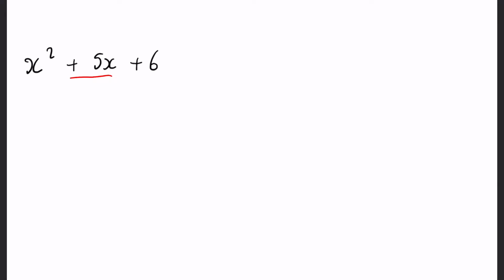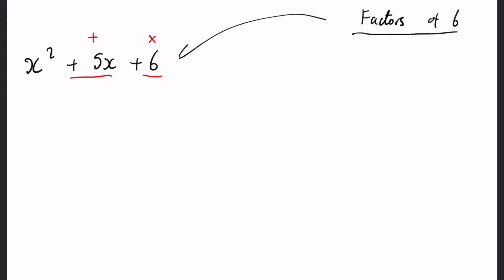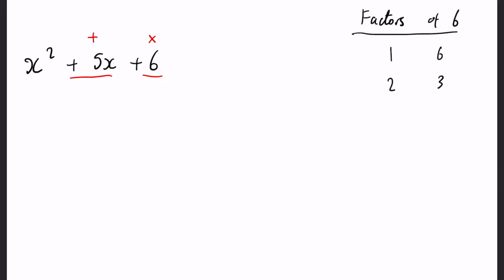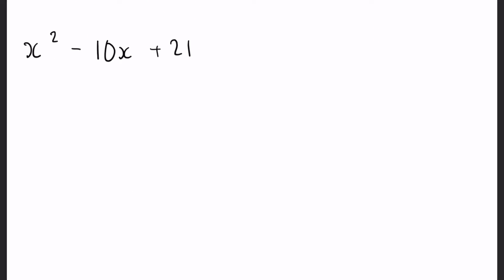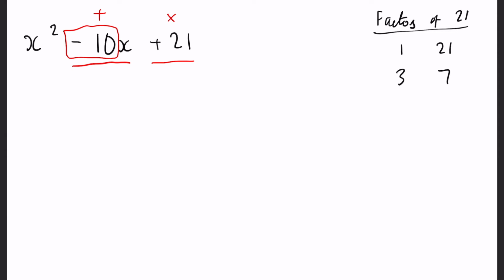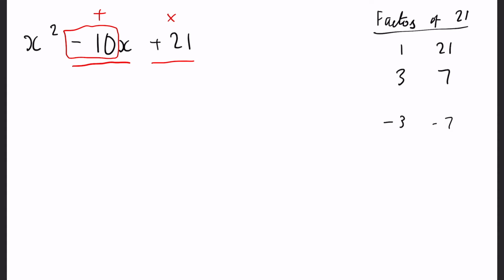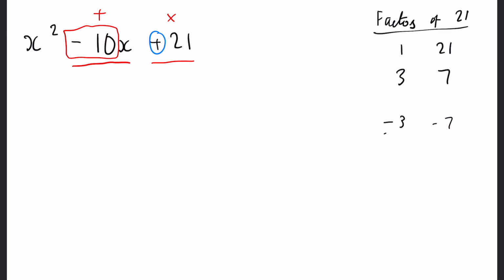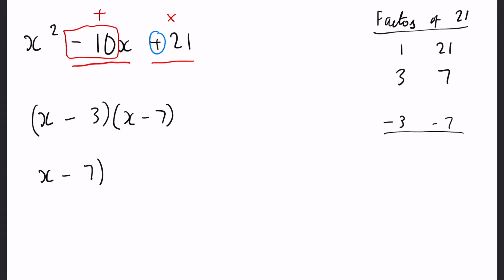Factorising Quadratics - Part 1 | GCSE Maths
In this video we learn how to factorise quadratics with 2 different examples to become familiar with questions involving negatives too!